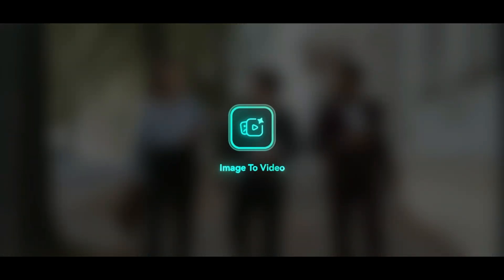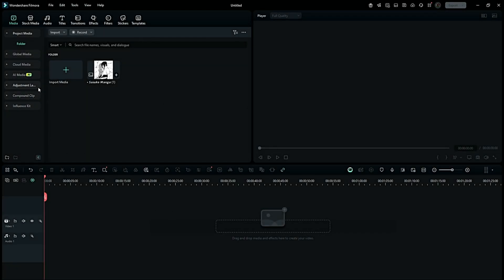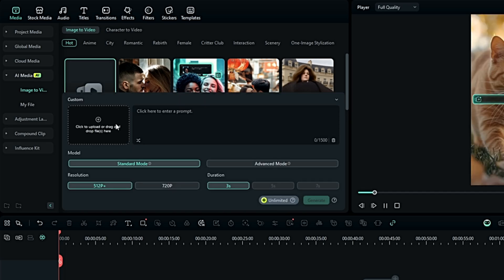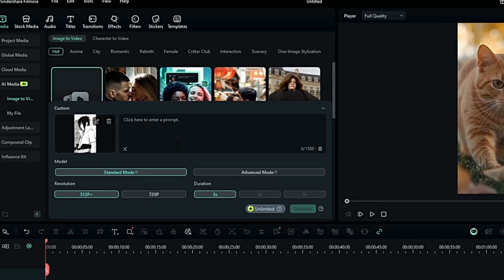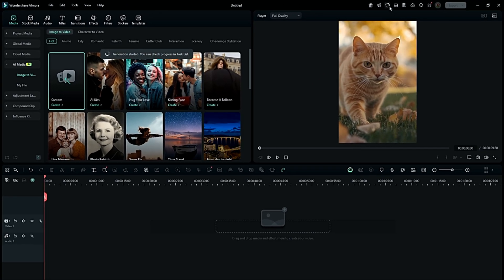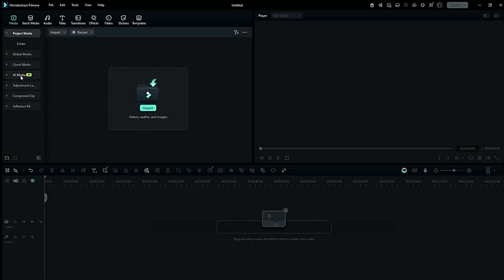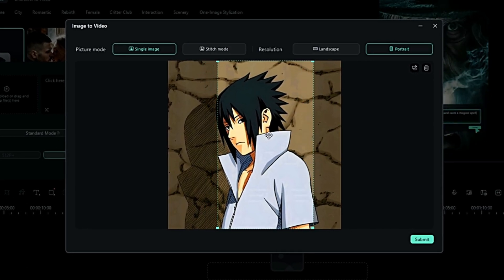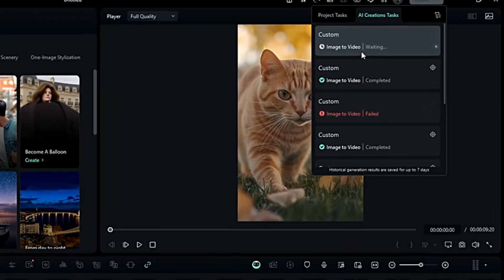Trending AI Manga Animations Using Filmora 14 Tutorial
Simple tutorial

Drop a comment on what you want next! 😊

Chapters:

0:00 Intro
0:22 Image To Video Introduction
0:38 Tutorial
1:30 Tutorial (If you have any confusion)
2:00 Outro